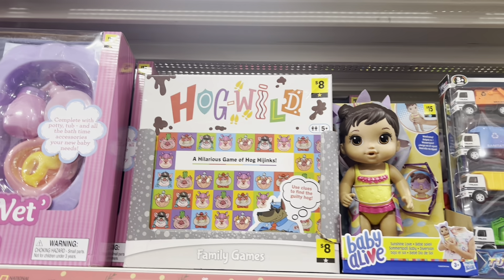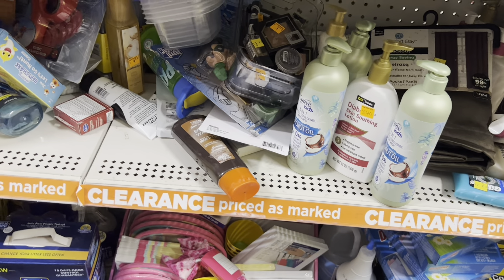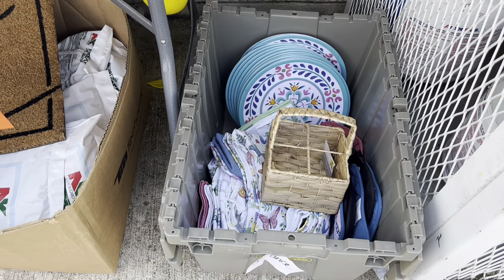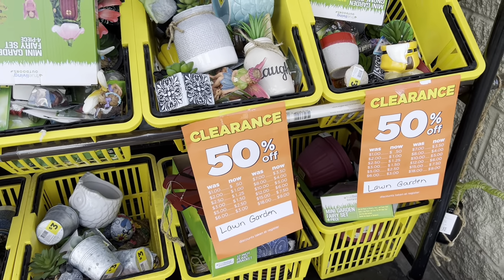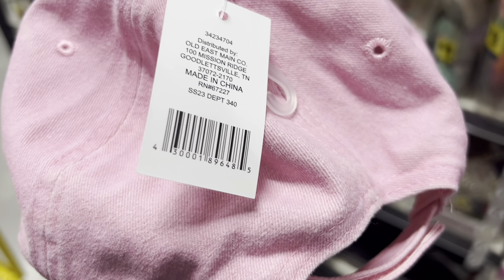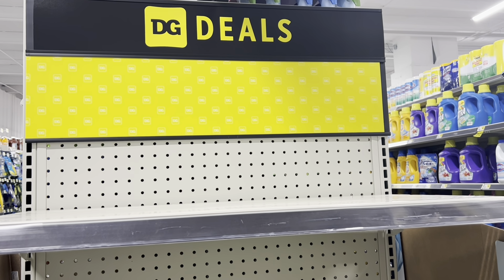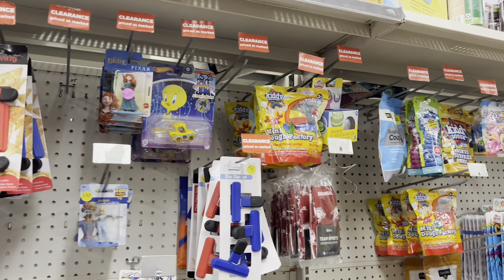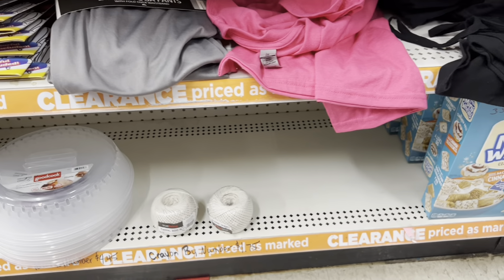DOLLAR GENERAL ADDITIONAL 50% OFF CLEARANCE EVENT!! | PLUS MORE GREAT SALES!!